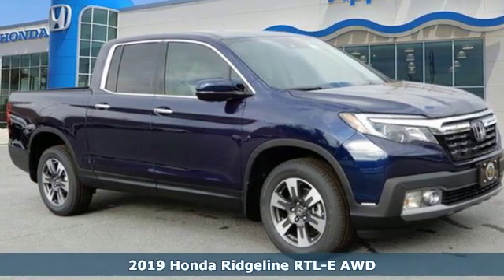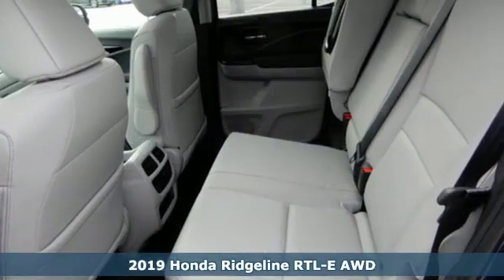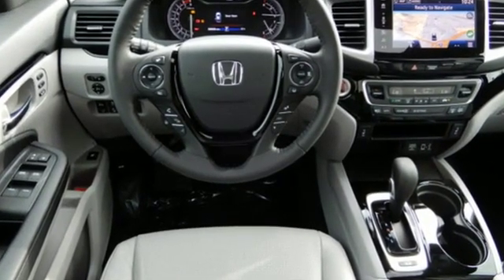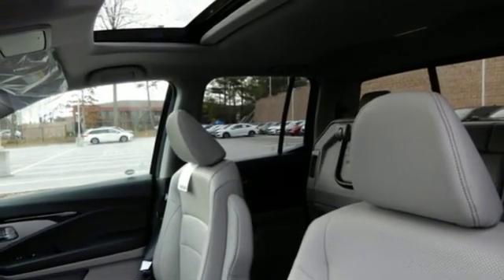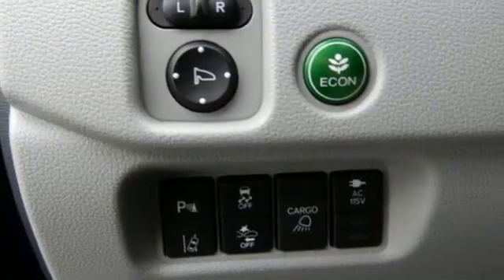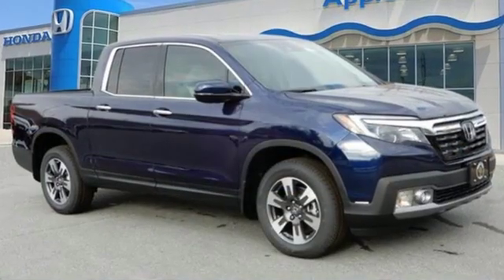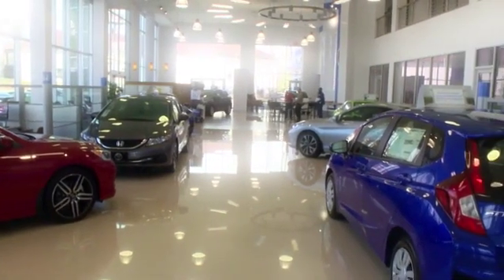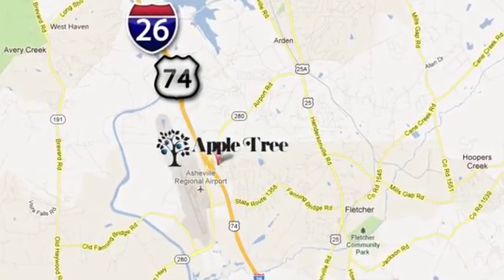New 2019 Honda Ridgeline Fletcher Asheville, NC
Year: 2019
Make: Honda
Model: Ridgeline
Trim: RTL-E
Engine: 3.5l 6 Cylinder Fuel Injected
Transmission: AWD 6-Speed Shiftable Automatic
Color: Blue
Interior: Gray
Stock #: H19471
VIN: 5FPYK3F78KB028949

Address:
195 Underwood Road